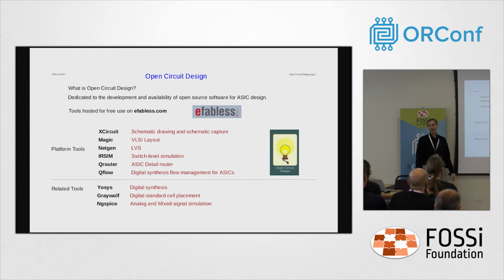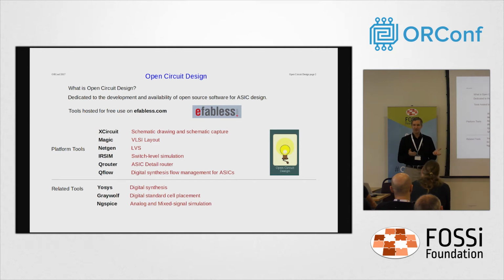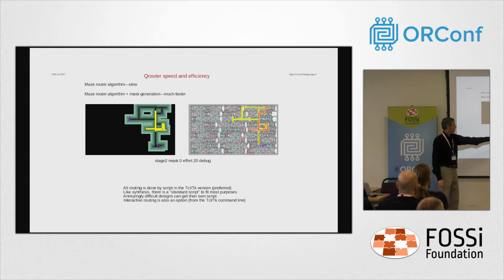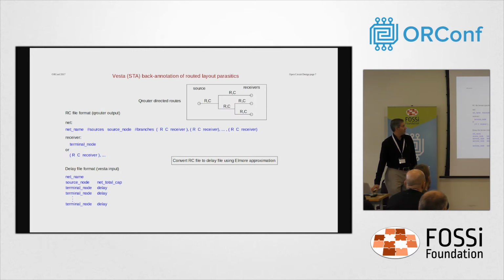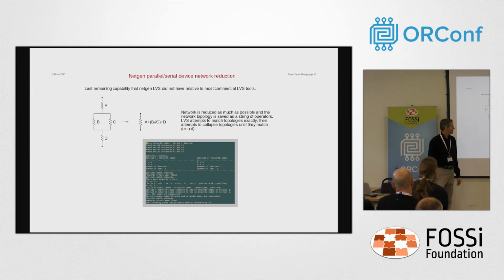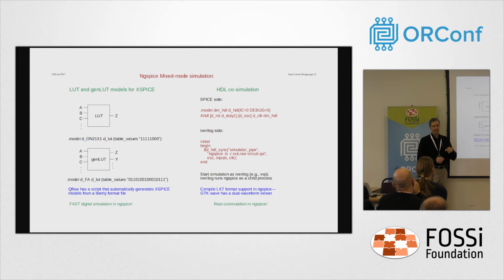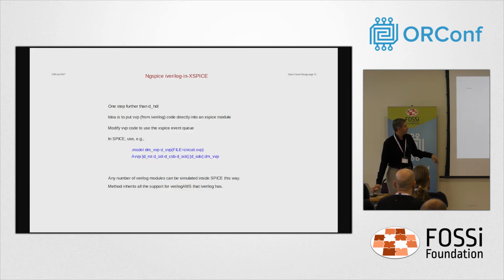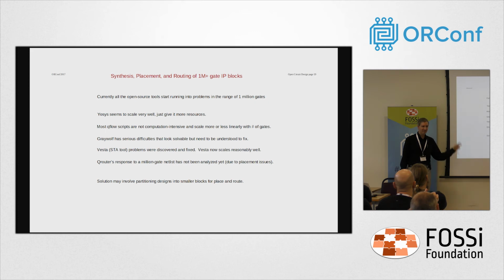Open Circuit Design - ORConf 2017